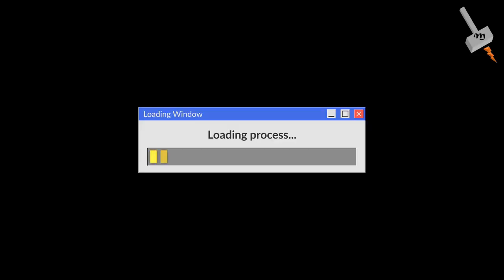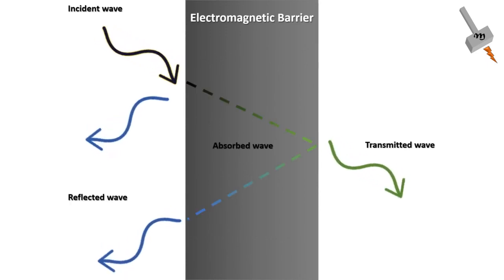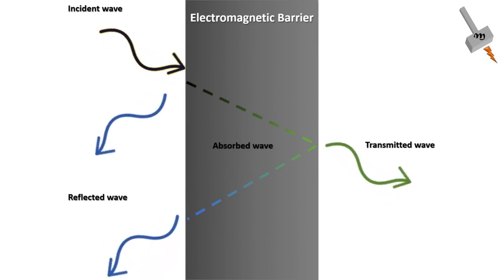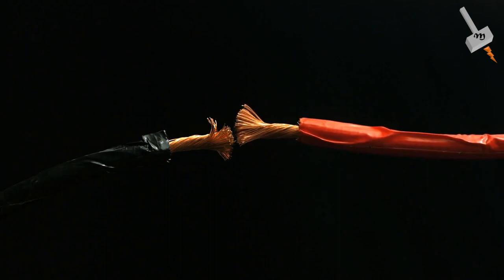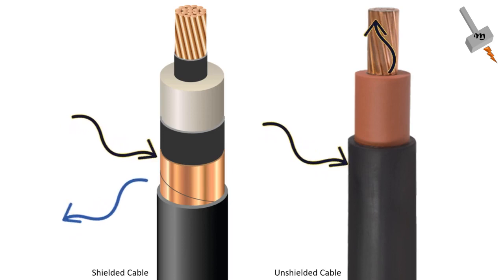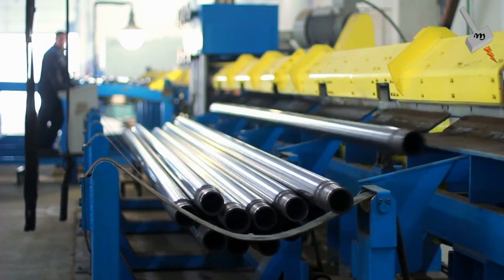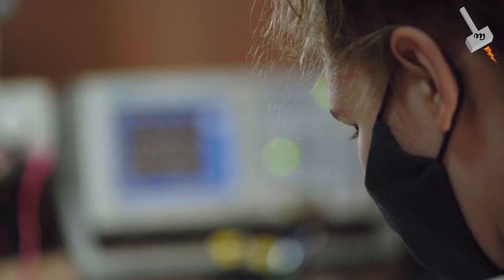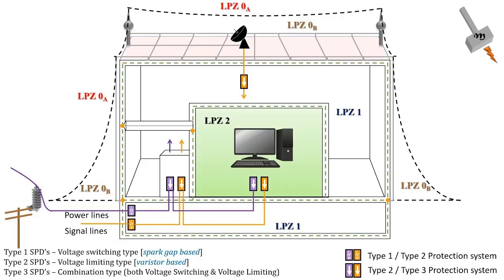What is Electromagnetic Shield?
This video explains about the electromagnetic interference and how electromagnetic shields avoid interference. It also explains about the different types of electromagnetic shields.